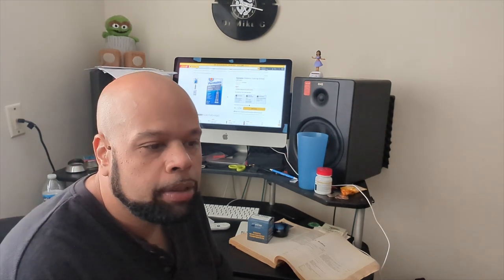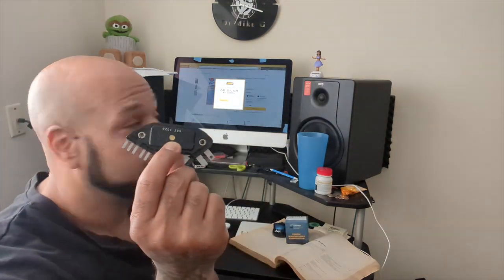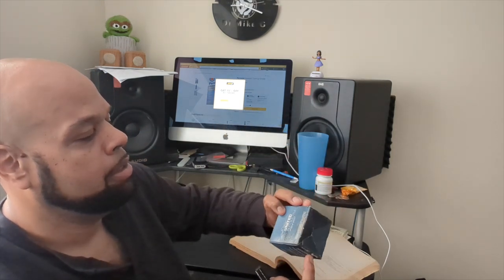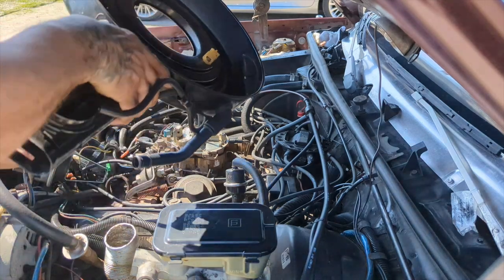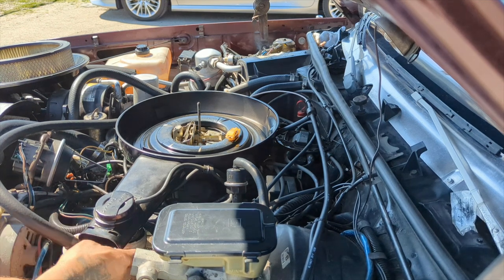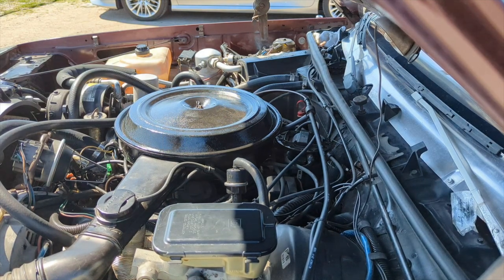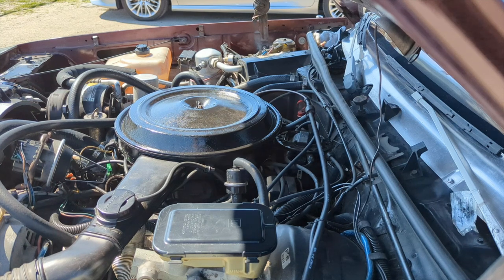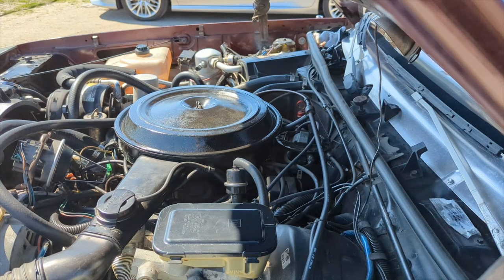HOW TO INSTALL A (ICM) IGNITION CONTROL MODULE IN A 1984 CUTLASS 307 ENGINE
HAD TO PUT THE ORIGINAL IGNITION CONTROL MODULE BACK IN MY CUTLASS